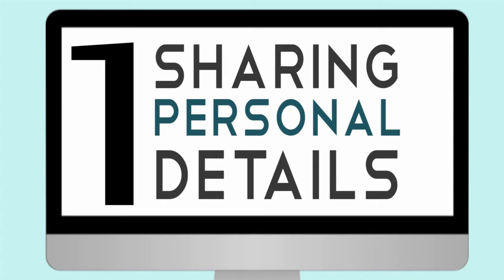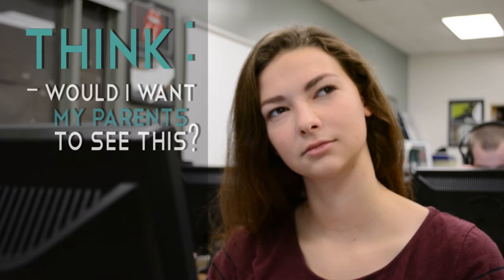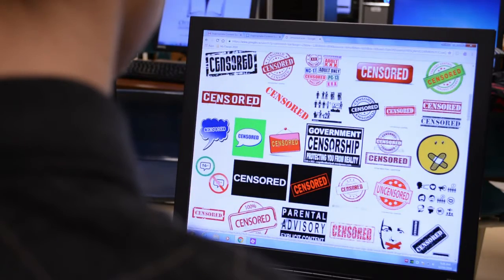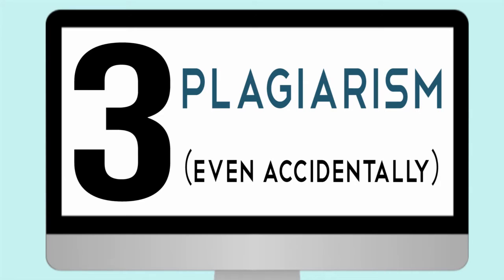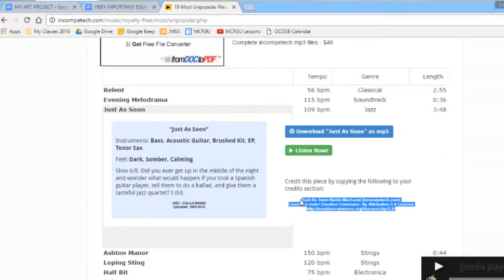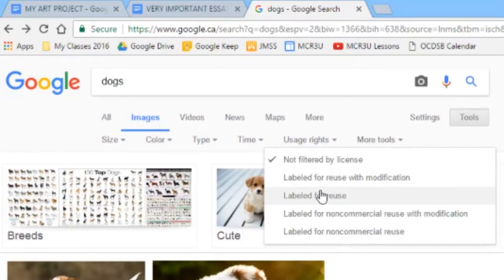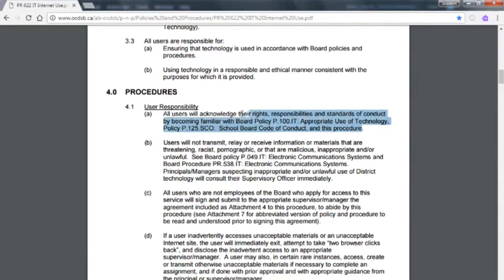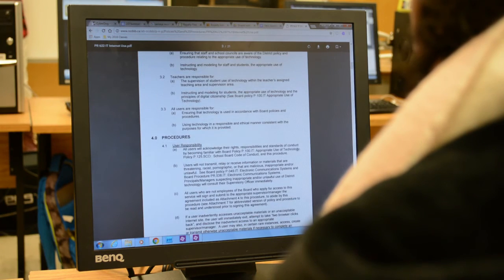JMSS OCDSB AUP SH Summative v9 2017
This is a recent draft of "What is the OCDSB AUP" by John McCrae Gr11 student Sarah H.  (January 2017)

Please review and add comments if any of the information appears inaccurate or out of date.

A final version will be rendered on Jan 20 2017